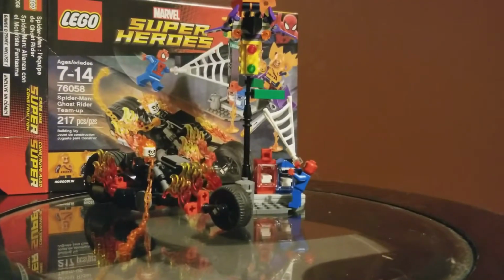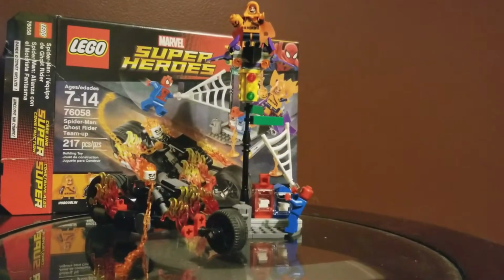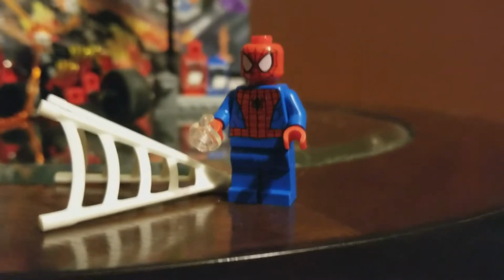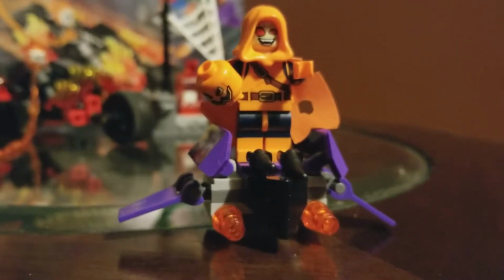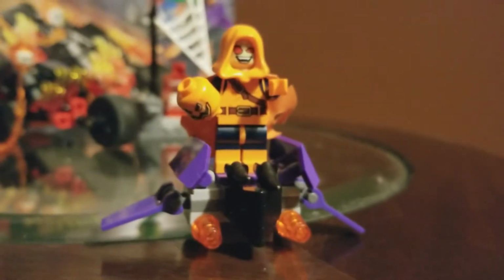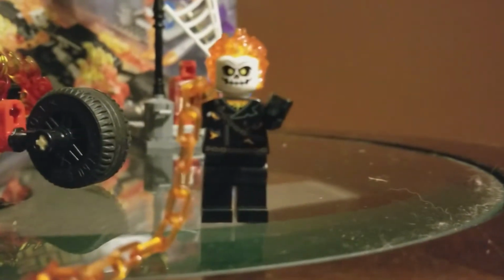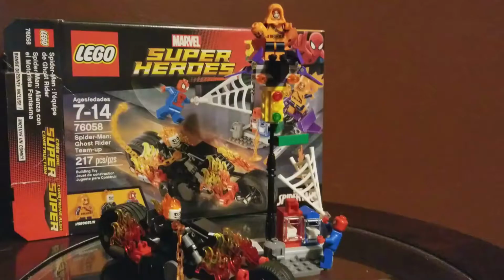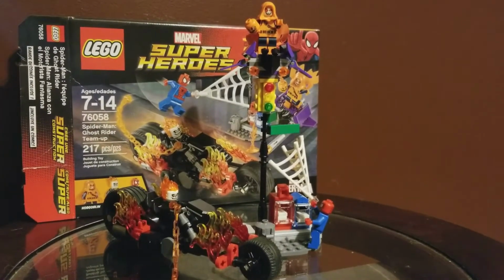LEGO Super Heroes Spider-Man Ghost Rider Team-Up Set Review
Time for another awesome Lego Set Review and its a cool one.